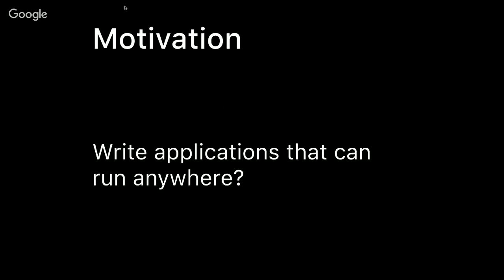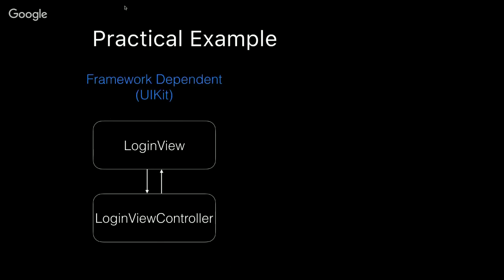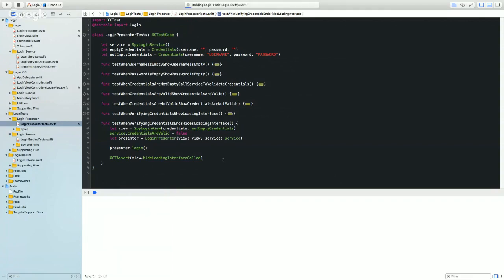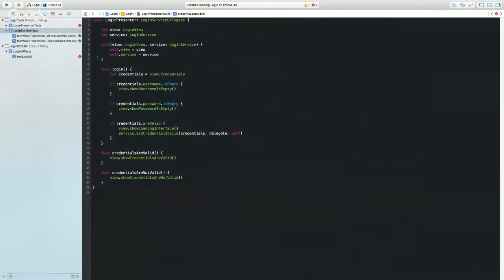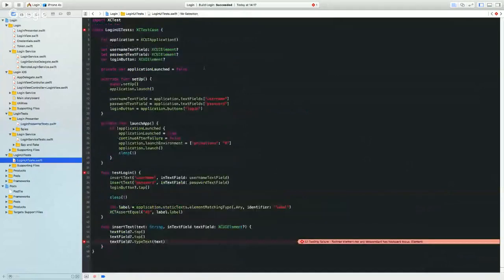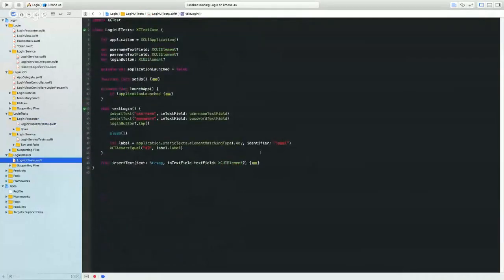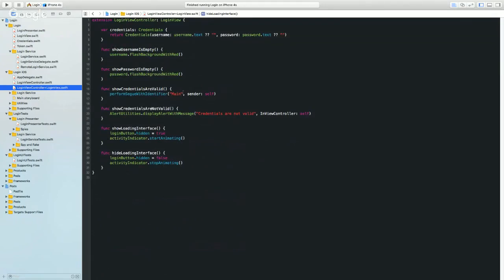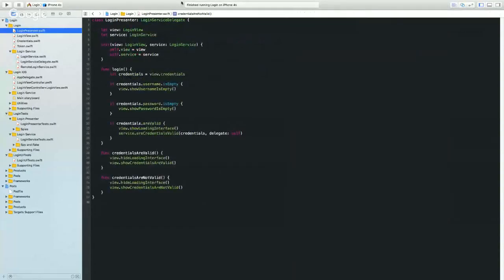Framework Independent Applications with Swift